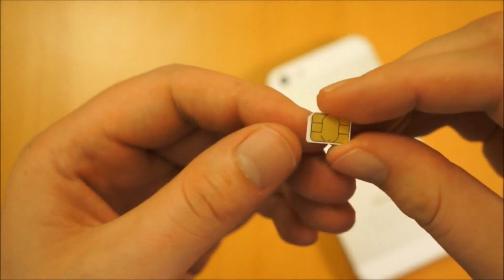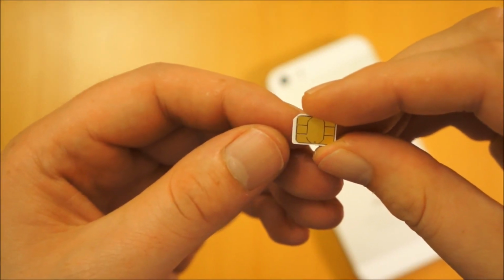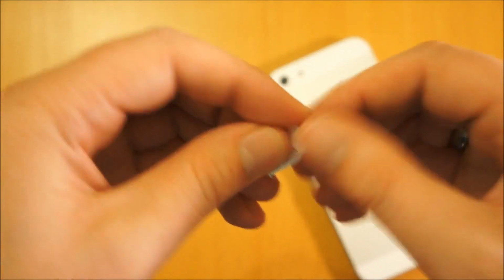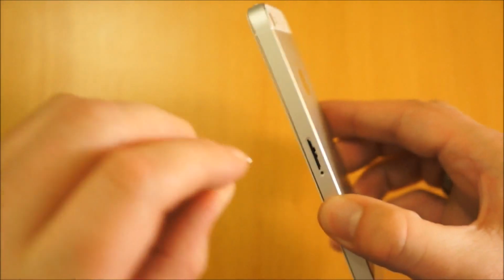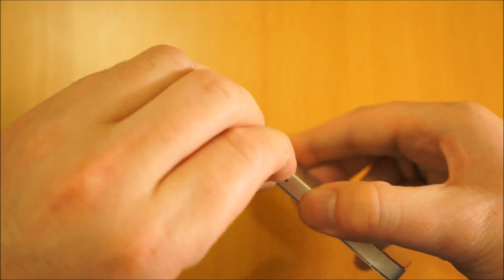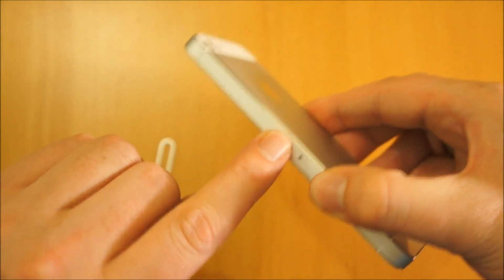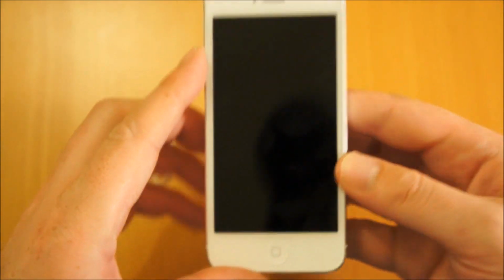iPhone 5: How To Convert Micro SIM Card into Nano SIM Card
htc one unboxing,
iphone 4,
htc one,
iphone 5s unboxing,
technology review,
iphone 6 unboxing,
htc one features,
htc one s featuress,
technology,
ios 7 jailbreak,
information technology school,
iphone 6,
nexus 4 google,
nokia lumia 920,
mesothelioma help center,
structured settlements,
structured payments,
small business pbx,
online backup services,
denver injury lawyer,
sell settlement